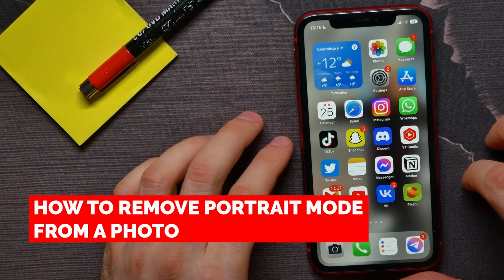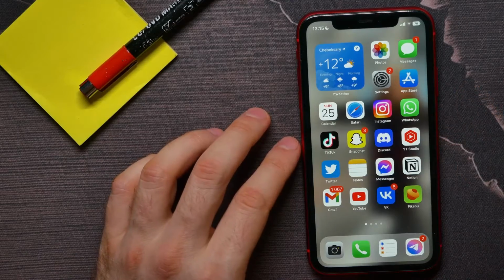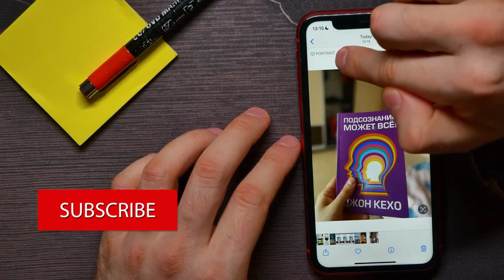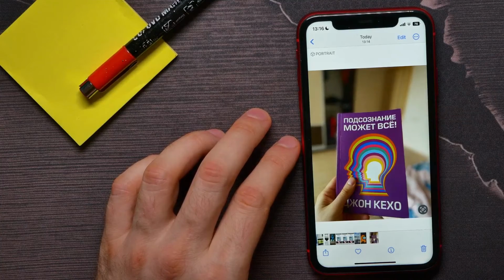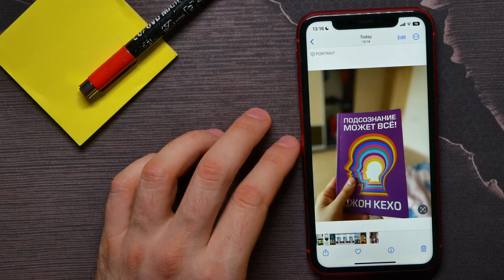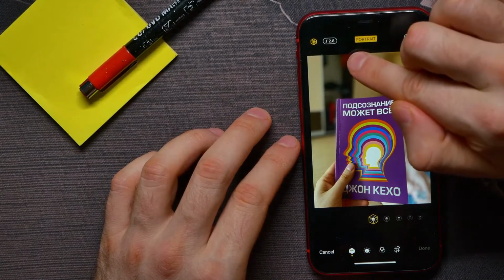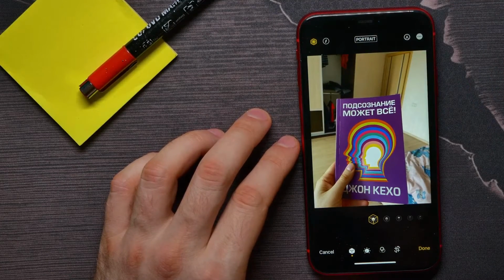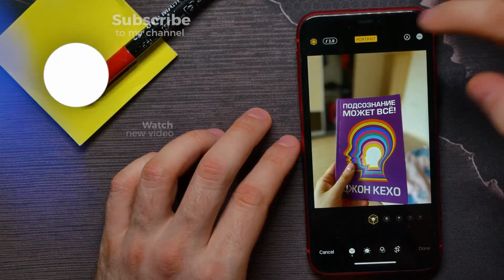How to Remove Portrait Mode from a Photo (2022)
In this video i show simple way How to Remove Portrait Mode from a Photo